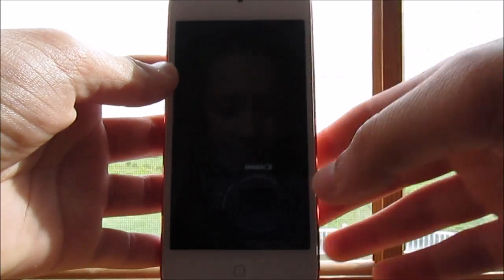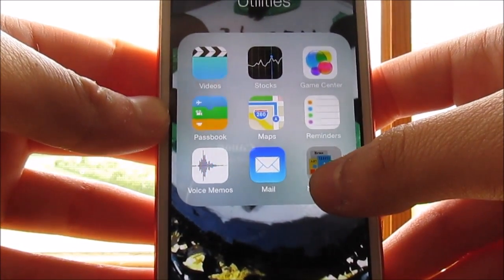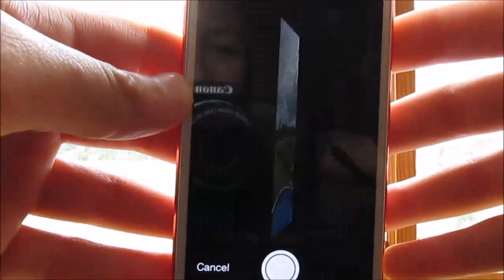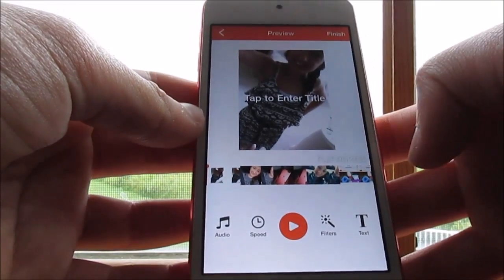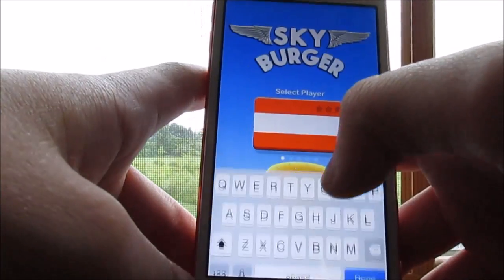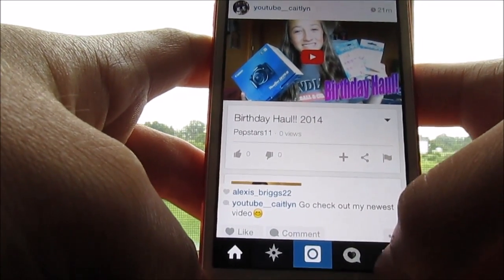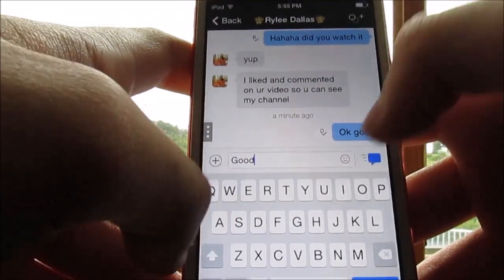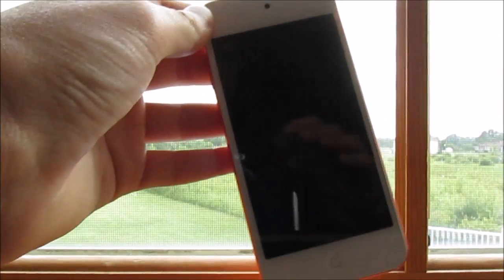What's on my iPod 5! Caitlyn Elizabeth